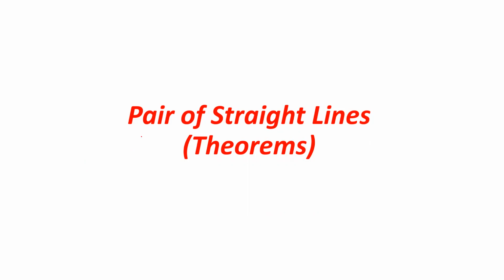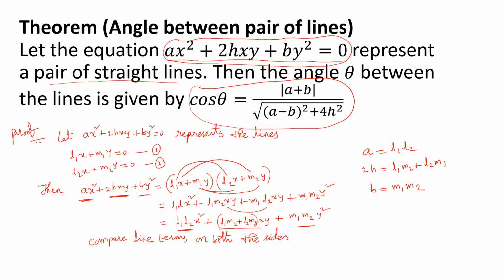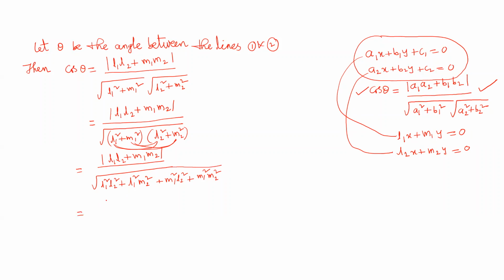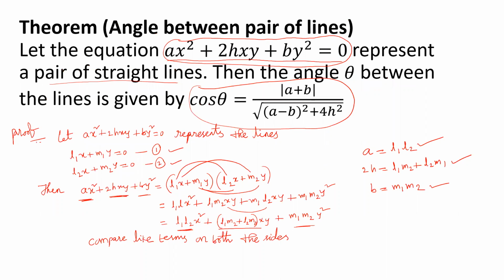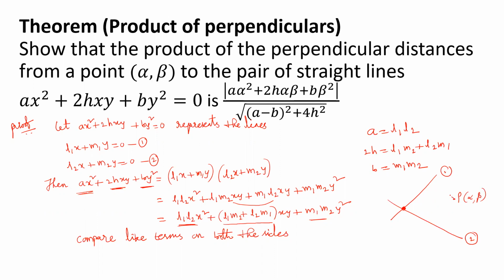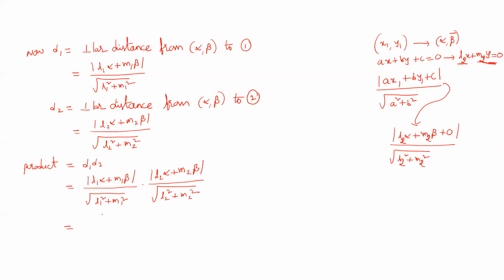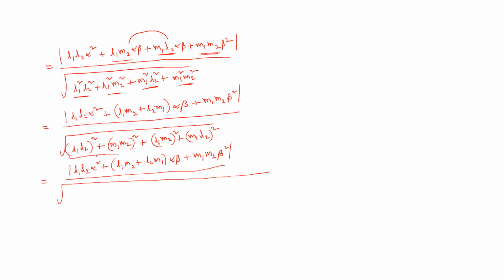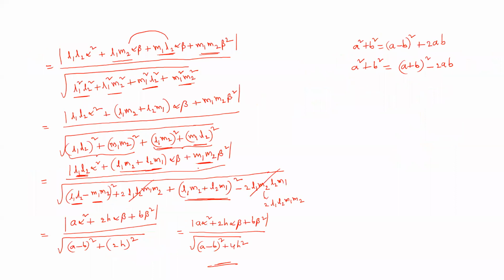IPE11 Pair of Straight Lines Theorems - Angle between pair of lines and Product of perpendiculars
IPE11 Pair of Straight Lines Theorems
Angle between pair of lines theorem
Product of perpendicular distances theorem